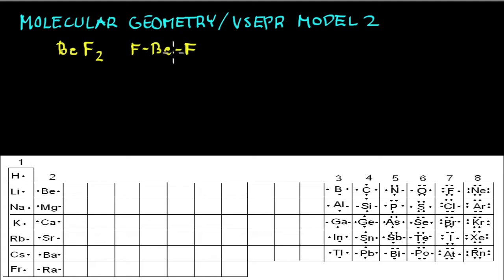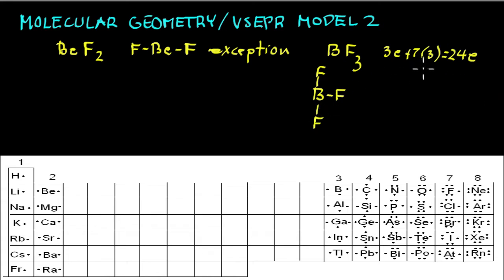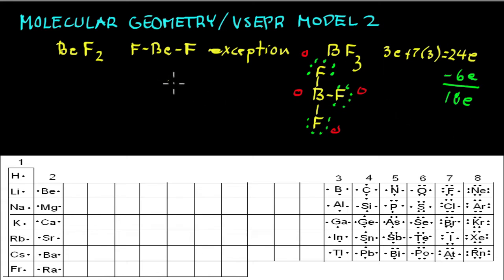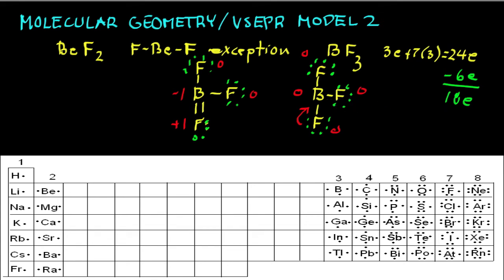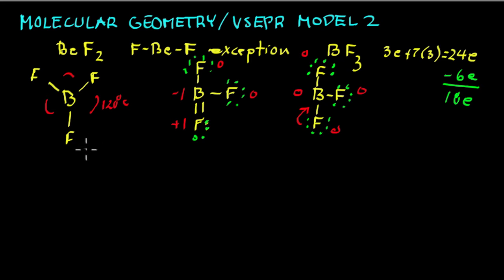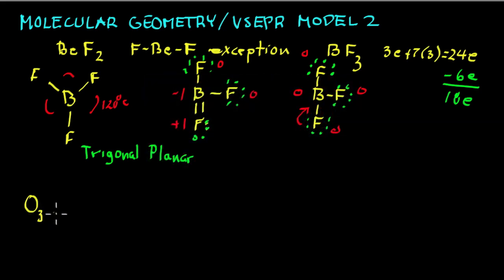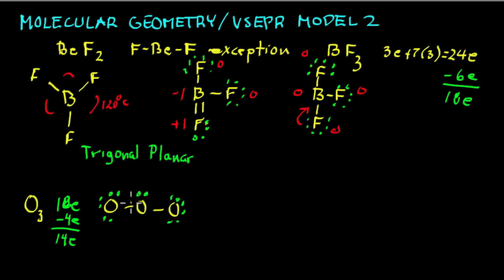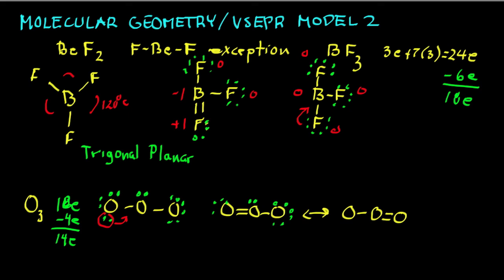Molecular Geometry.VSEPR 2.mov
continuing the determination of molecular geometry from Lewis structures with boron trifluoride